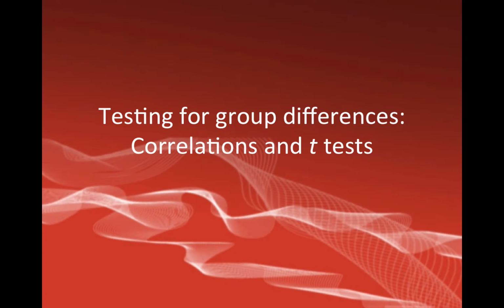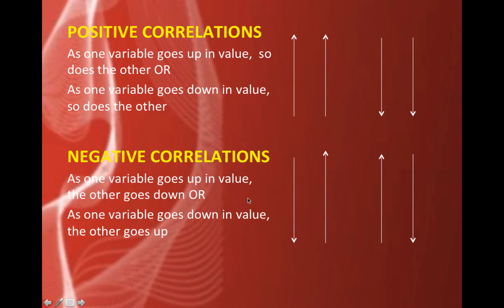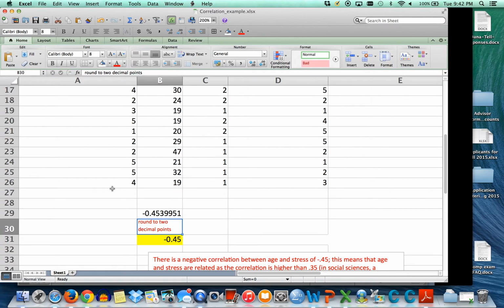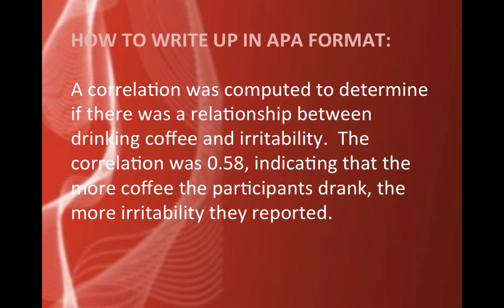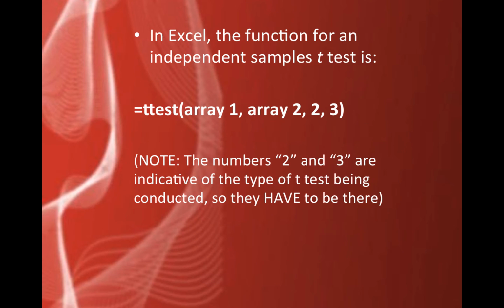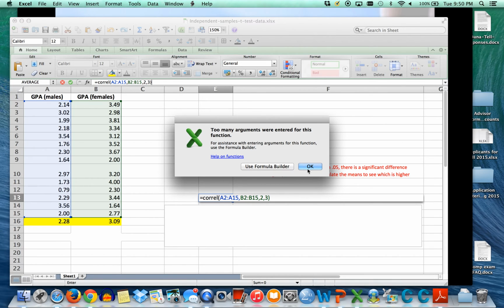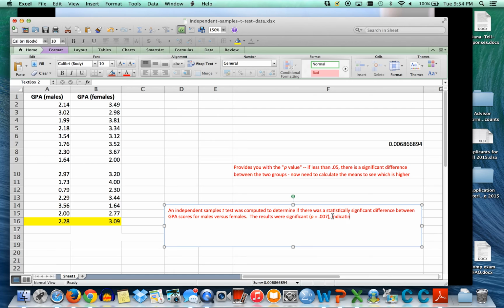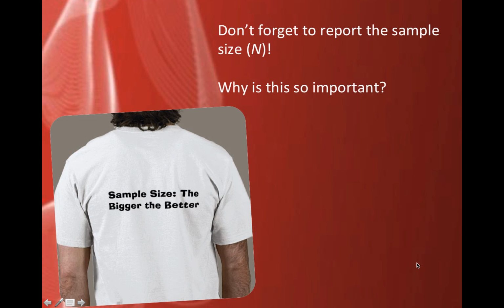Correlations and t tests using Excel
Dr. Lisa Moyer's lecture on correlations and t tests conducted in Excel for FCS 5901 at EIU.